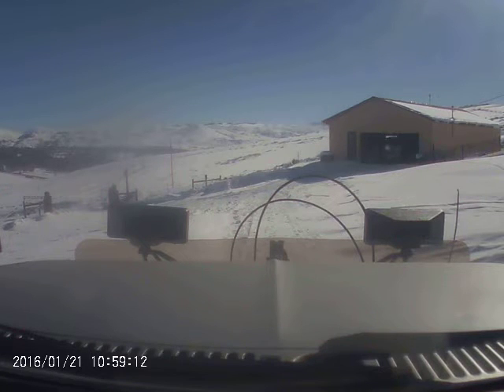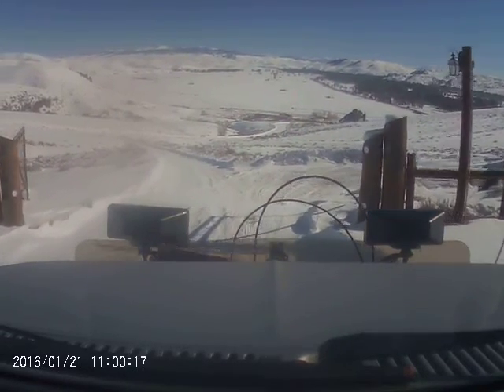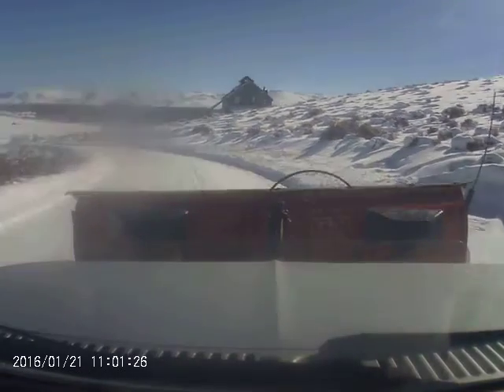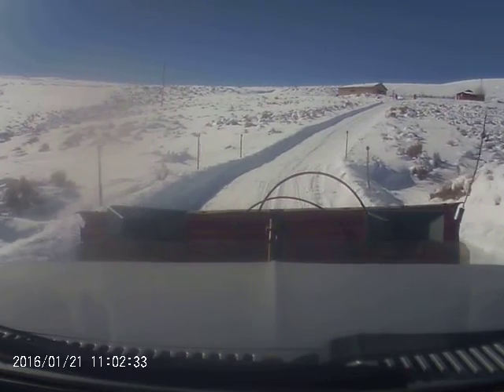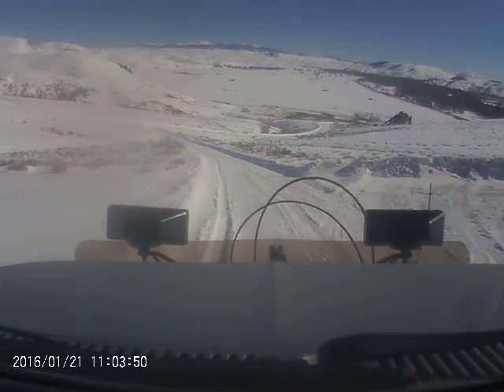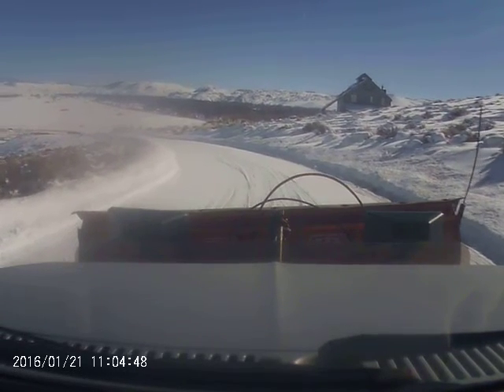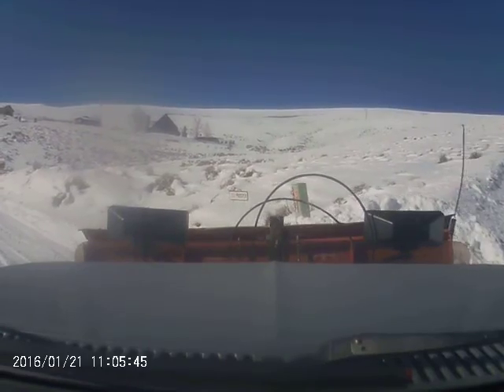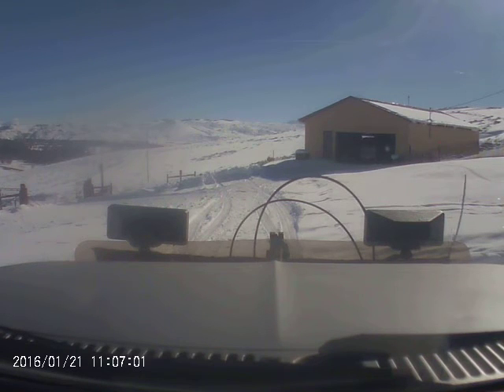Plowing the driveway.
Rocky Mountains 8000'. January 2016.  Plowing the driveway.